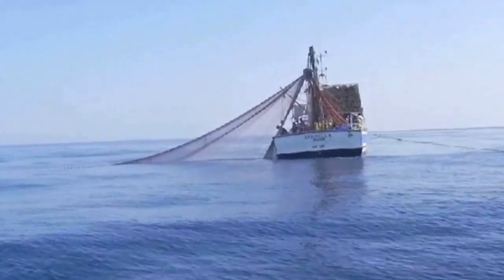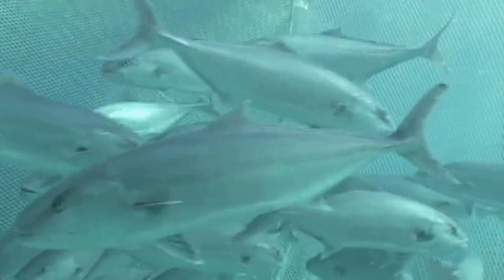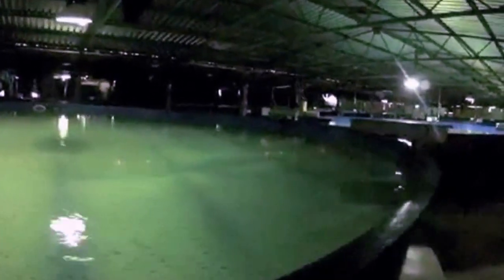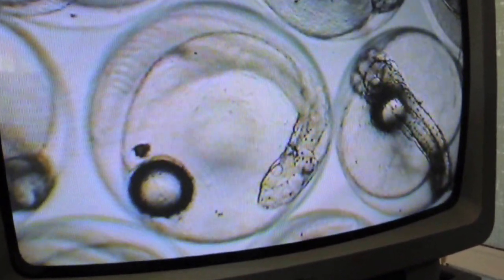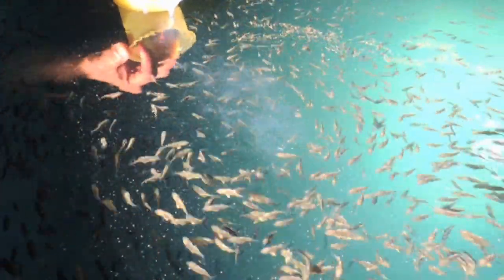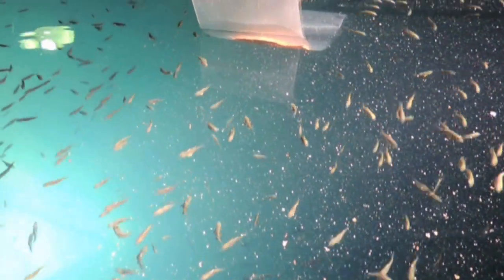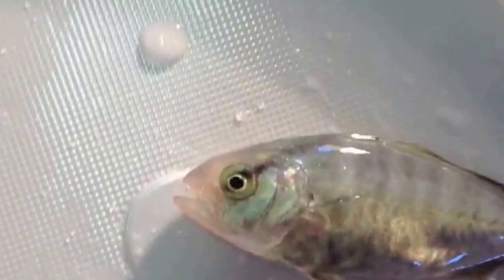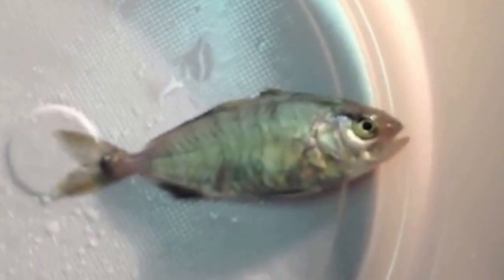Preview of mass production of Seriola dumerili juveniles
First mass rearing of greater amberjack larvae and juveniles in captive condition